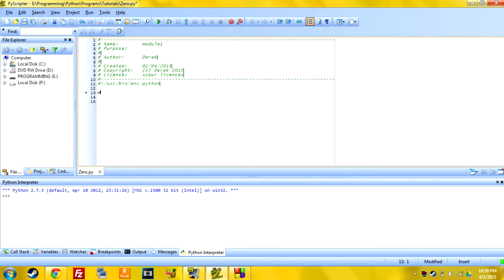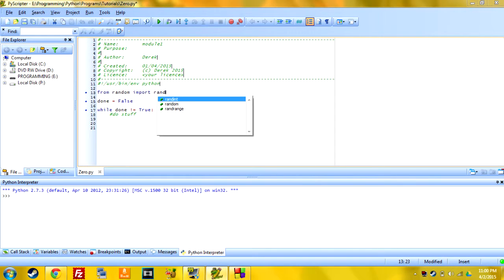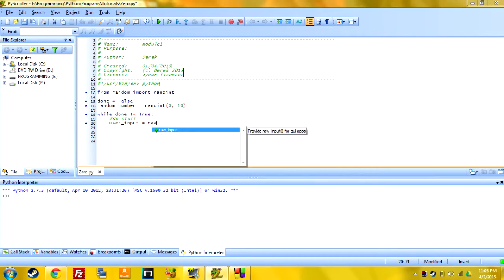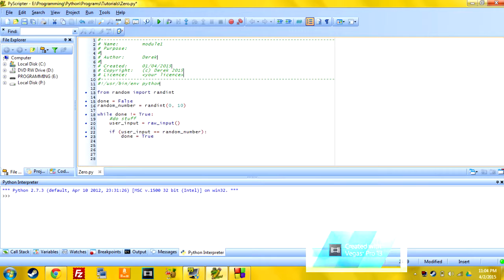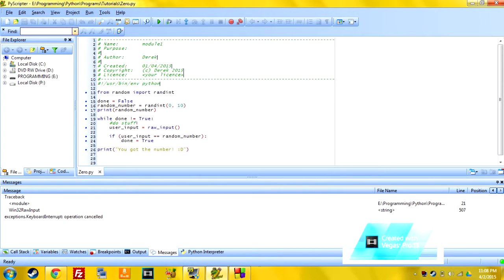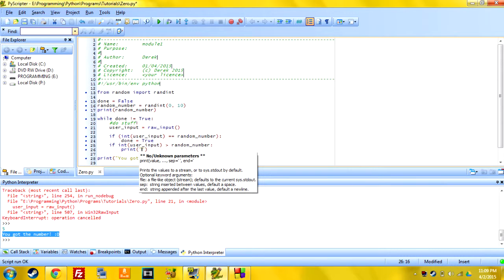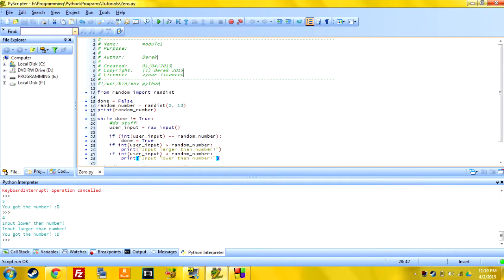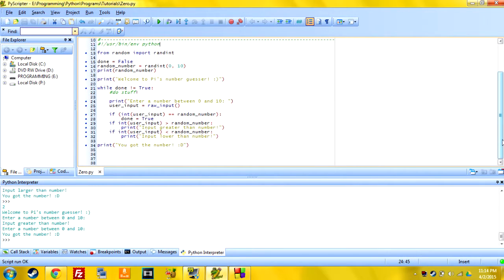Pygamepi - Programming Tutorials - Python E3 (User Input/Guessing Game)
Here is the third video in the series. We take the stuff from the previous two videos plus a little more and build a number guessing game.